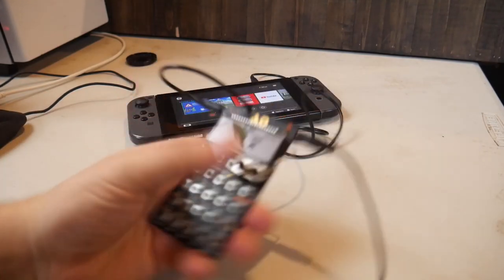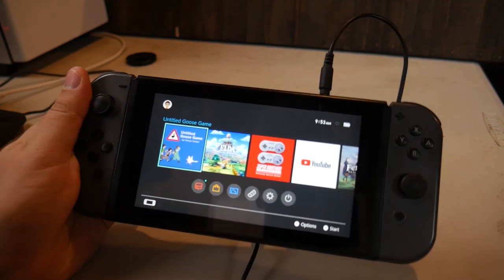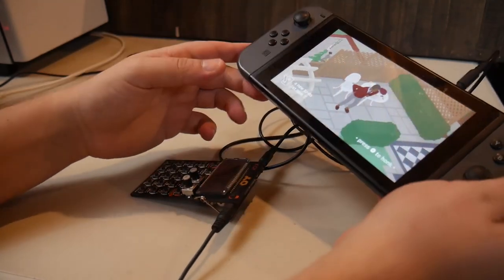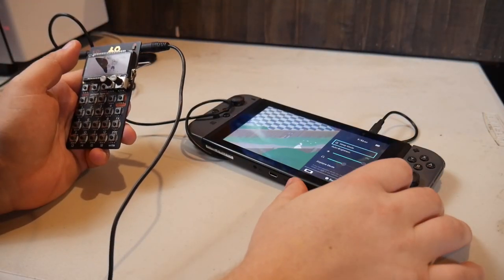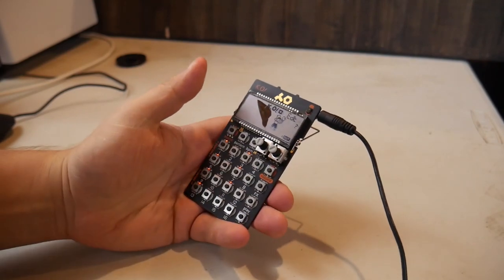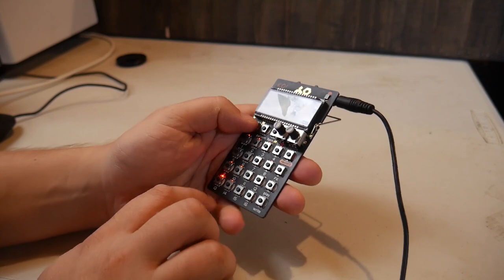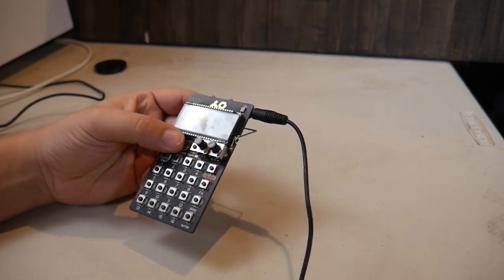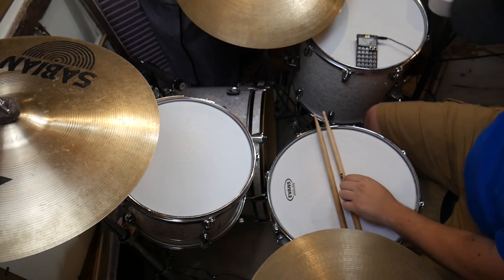PO-33 Jam with Untitled Goose Game!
PLAYING STARTS AT 17:37
Busted out the Knock Out and some Untitled Goose Game, wound up having my favorite PO 33 Jam so far! The honks translated really well on the PO 33! Would you like to see this as a standalone jam? Let me know!
GEAR IN THIS VIDEO: